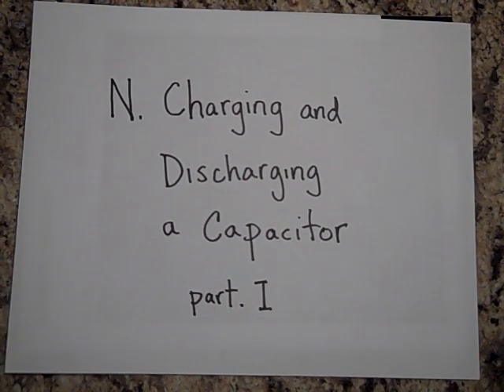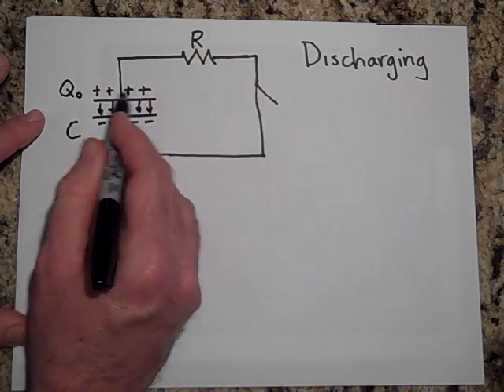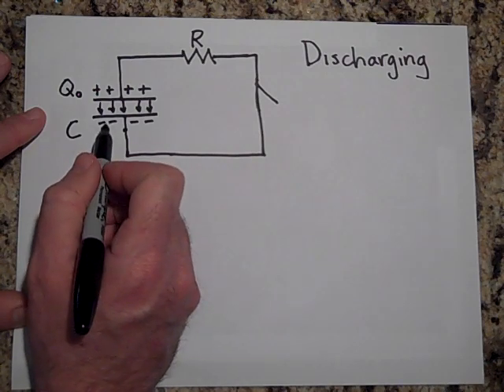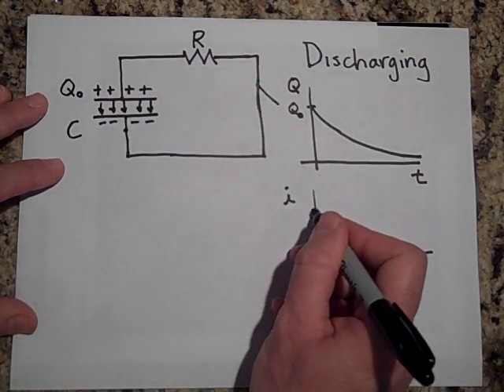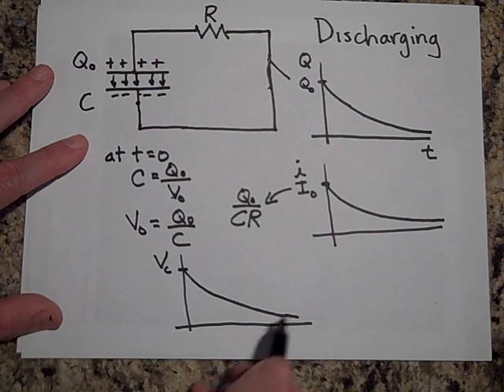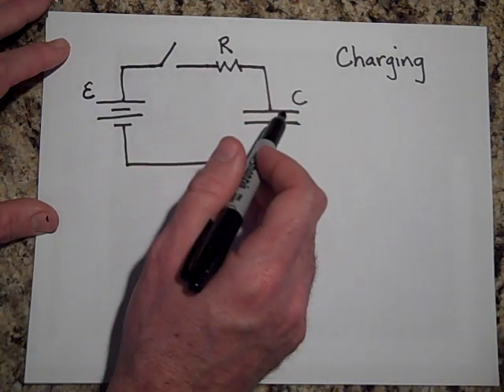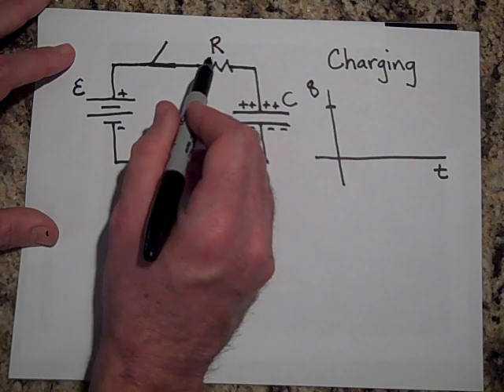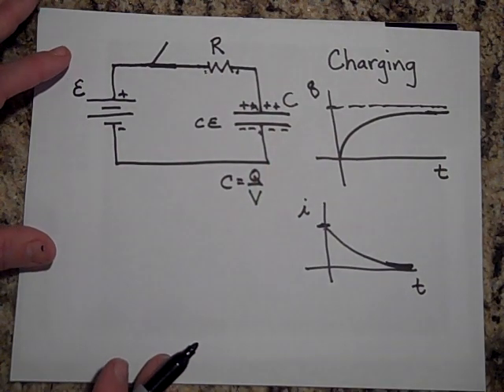Discharging Capacitors (apphysicslectures.com)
This is the physics of a discharging capacitor in an RC circuit.